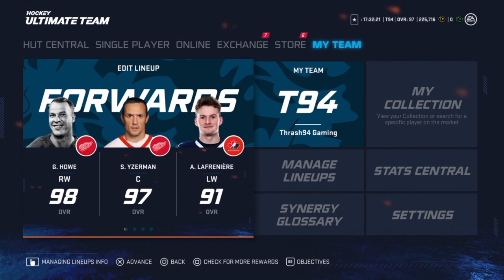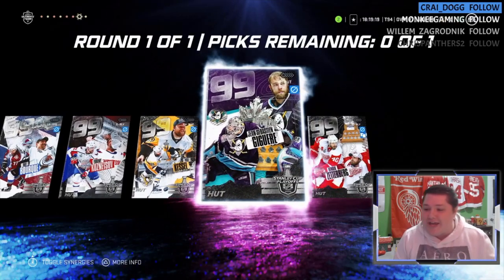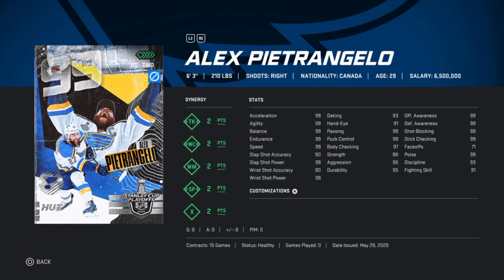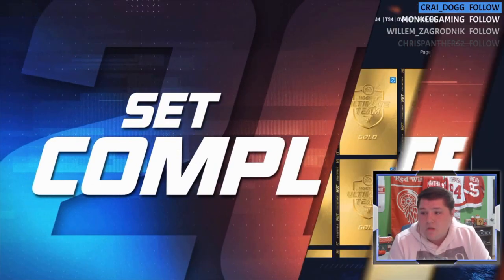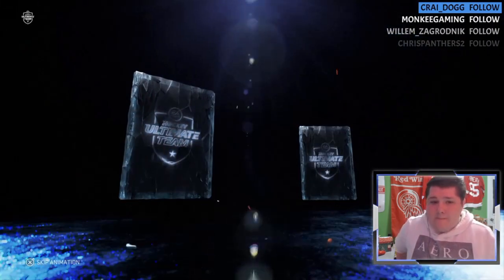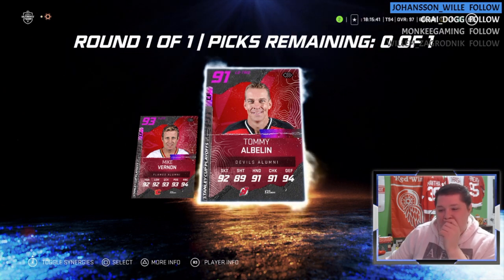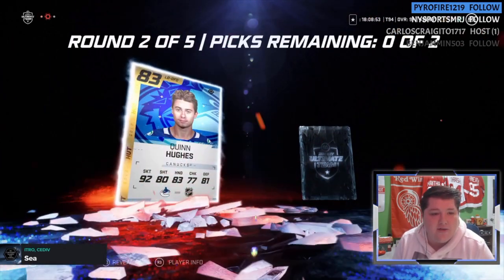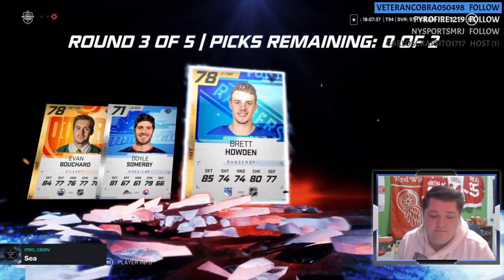FREE 99 OVERALL PLAYER AND PACKS! - NHL 20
► Looking for a new NHL Jersey? Check out CoolHockey! - CoolHockey.com/thrash